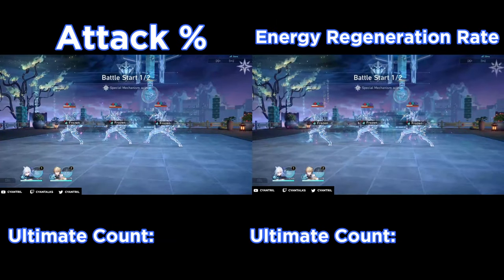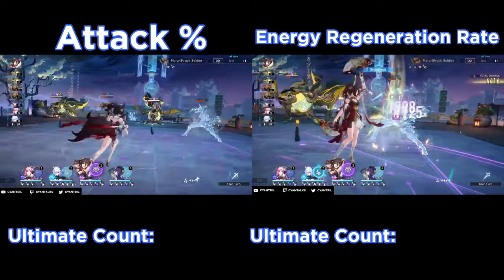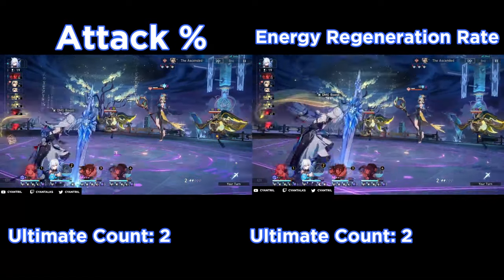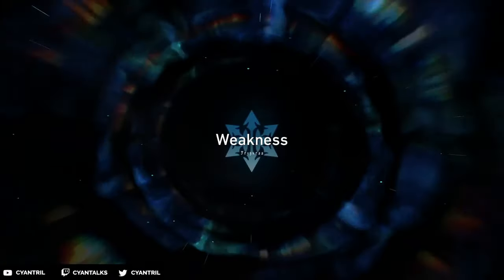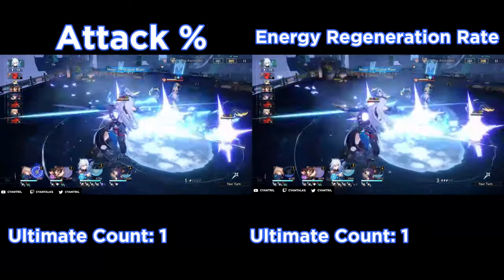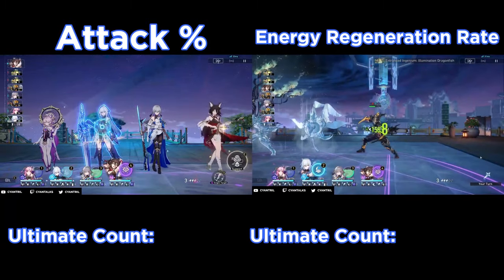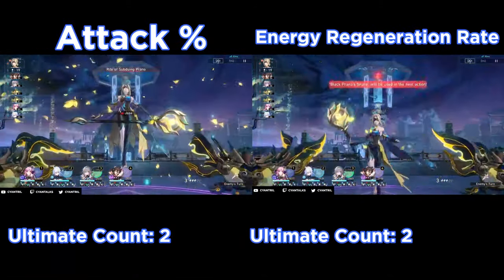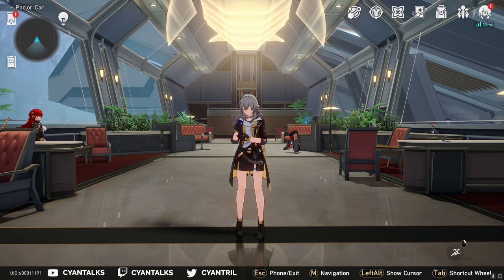JingLiu Best Link Rope? Energy Regeneration Rate vs Attack % Comparison! | Honkai Star Rail 1.4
This is my first comparison video for Jingliu video showcaseing Link Rope Energy Regeneration Rate vs Attack % to see if its actually worth on her.

Timestamps
00:00 Energy Recharge Rate 101
01:25 Long Battle Test
05:09 Auto Battle Test
08:25 Hyper Carry Testing
11:19 Jingliu Stats